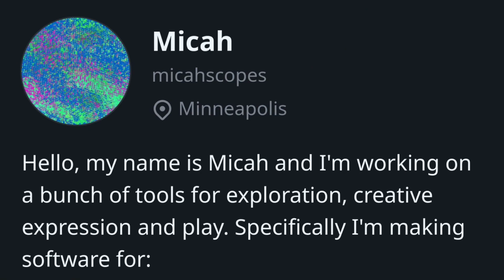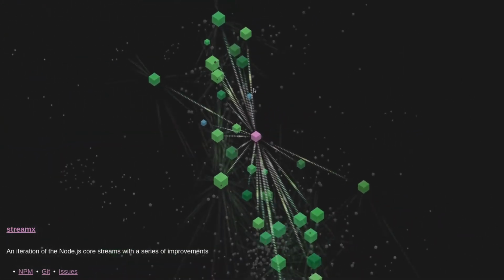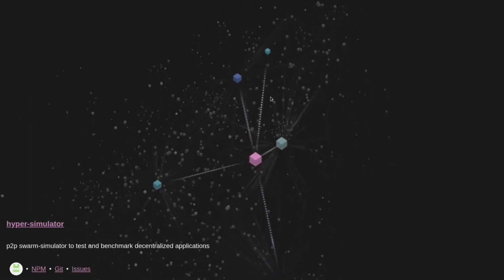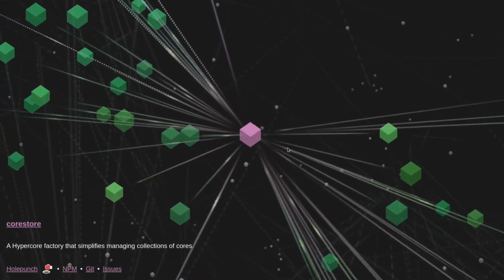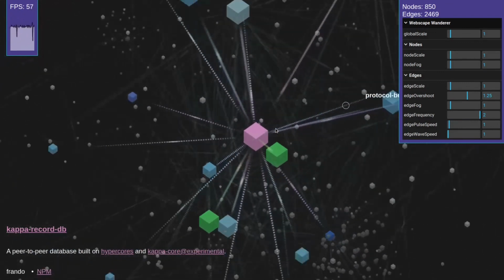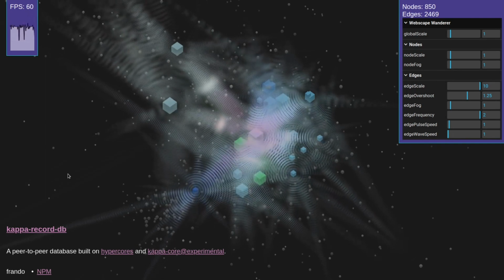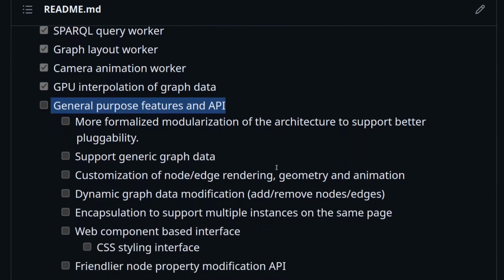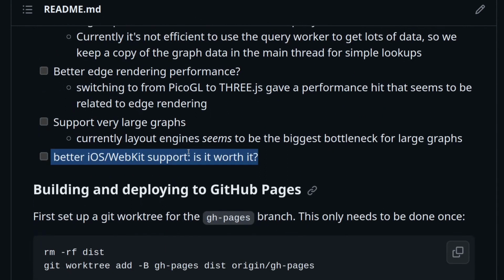Micah - Wondering.xyz: Introduction to Webscape Wanderer